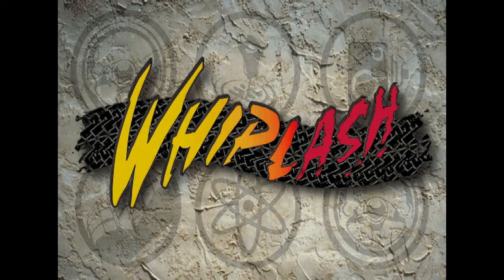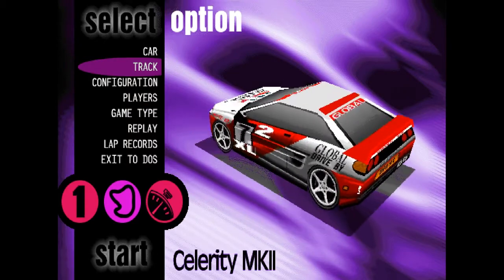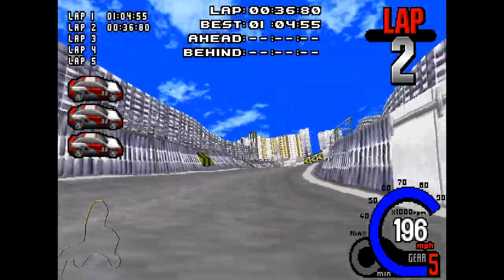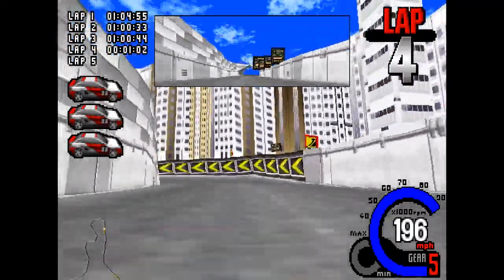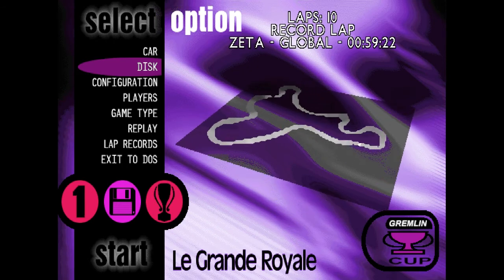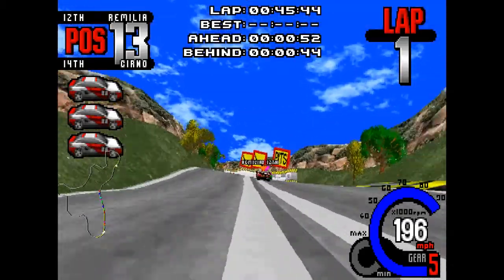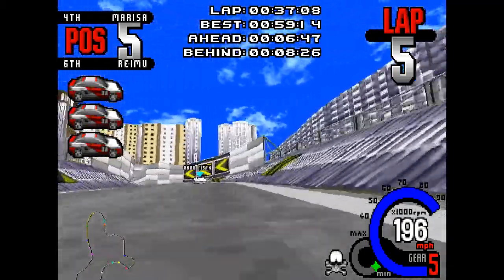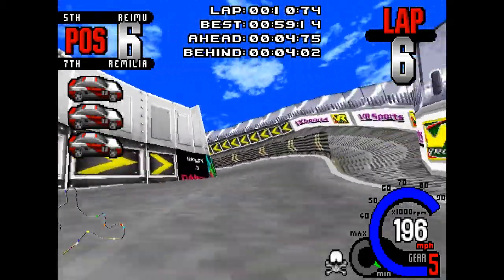Let's Play Whiplash - Race 1: Le Grande Royale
In which we have the first race of the Gremlin Cup championship on what would be Impossible Difficulty (if I didn't rename it to Lunatic :P) and show exactly why you shouldn't pit on the final lap.

Also, we have drivers named after Touhou characters.

Le Grande Royale serves as the beginner's track. This doesn't mean it's easy to get first place from a 16th position start, as you need to overtake the entire grid and some of the other racers are less than willing to let you pass them up. Still, I do my best on this race.

This is the full recording for the race, with live commentary and the Time Trial warmup. A highlight reel for this race will come at a later date. This was also the Second recording, as the first had an audio setup mistake that rendered it basically unusable (though the replay data has been kept from it)